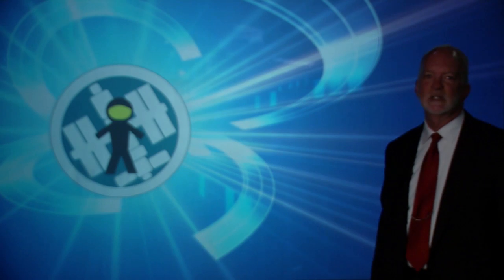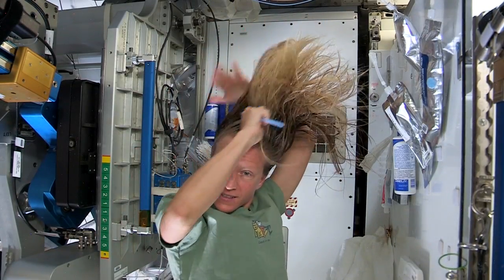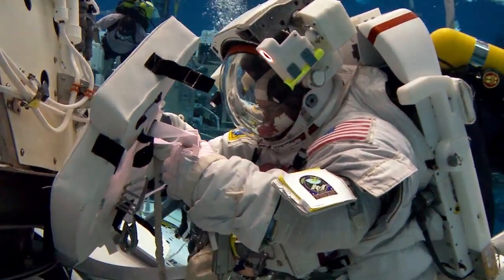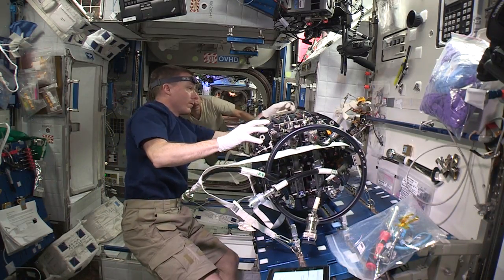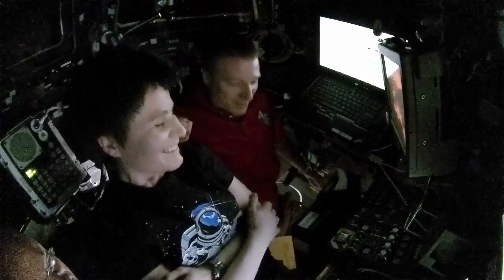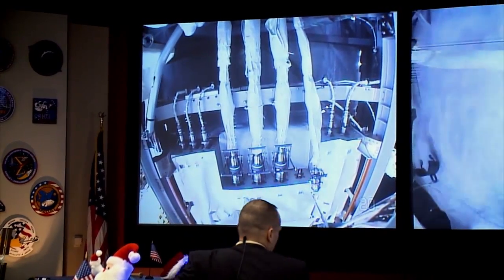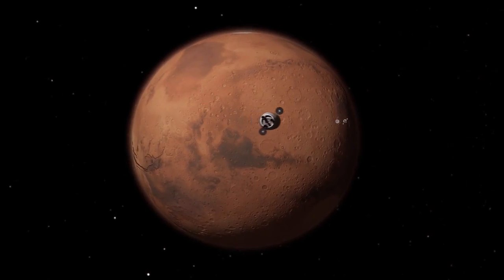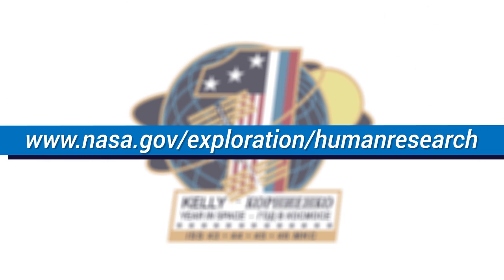NASA HRP One-Year Mission: Human Factors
Learn about the human factors in NASA's One-Year Mission.